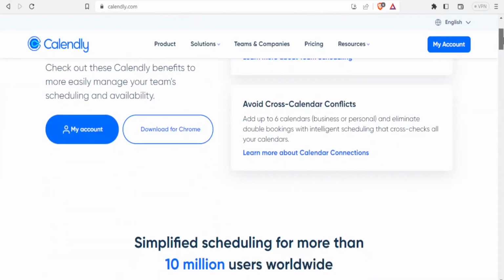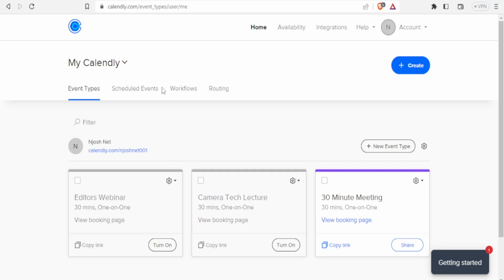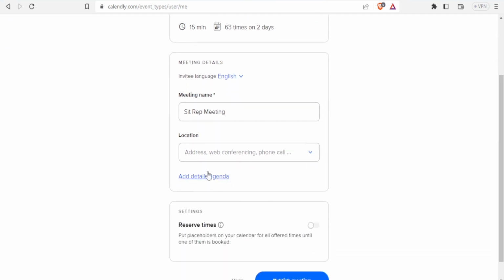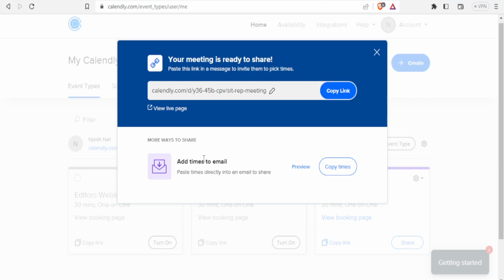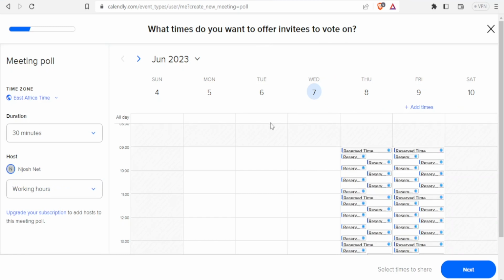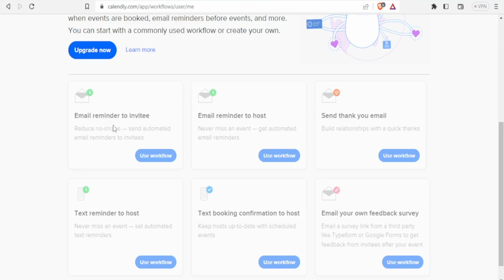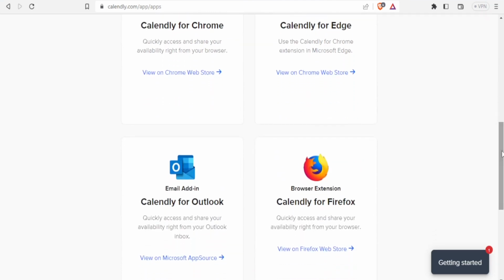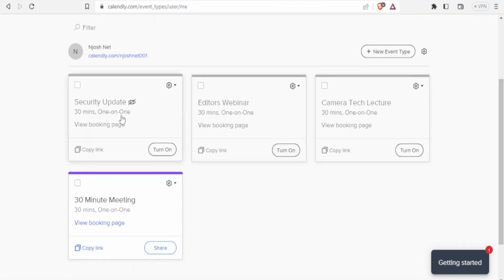Calendly Tips And Tricks (You Must Learn This!)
Struggling to manage your meetings and appointments? In this video, I'm going to show you how to use Calendly and manage your time like a pro. Learn the tips & tricks that every busy professional should know about Calendly and take control of your schedule today! Discover why thousands of business owners trust Calendly and automate their meeting scheduling process.r